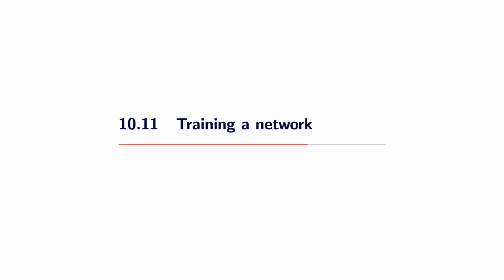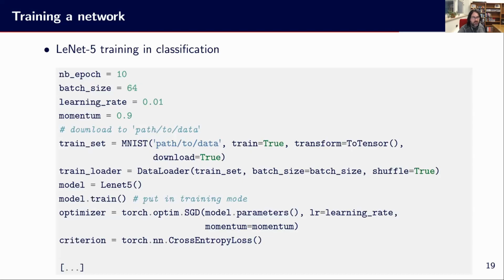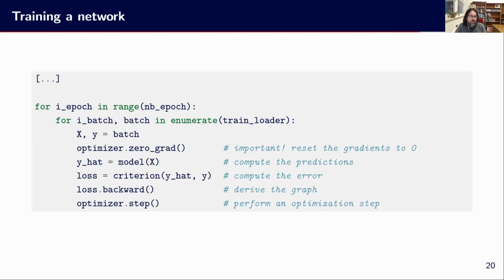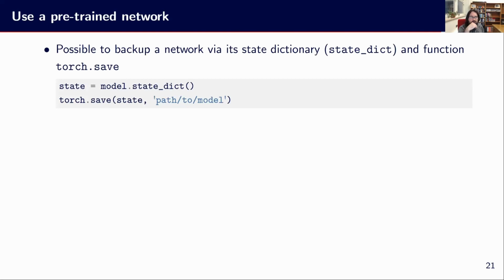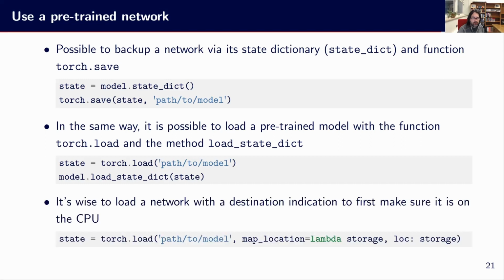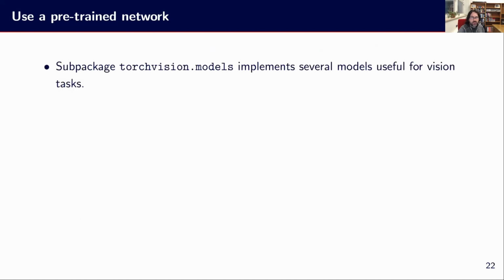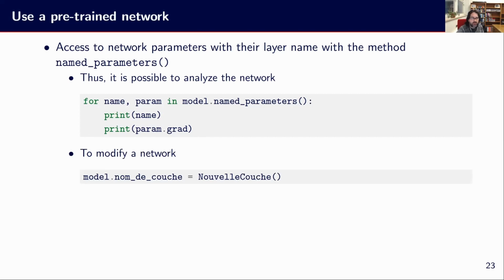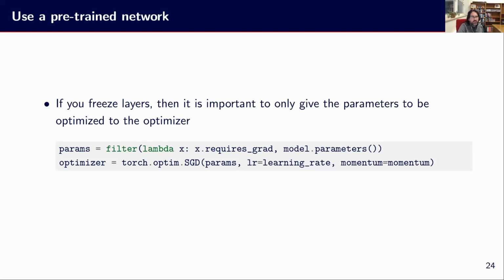10.11 Training a network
Week 10 - PyTorch, clip 11 - Training a network